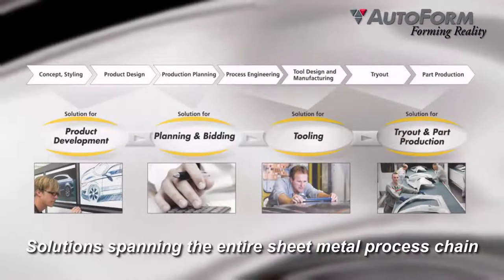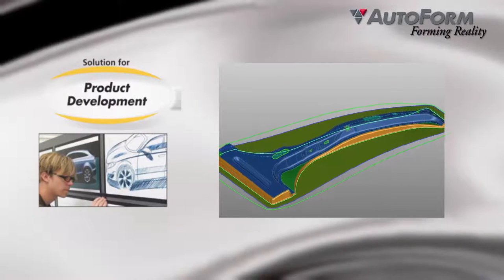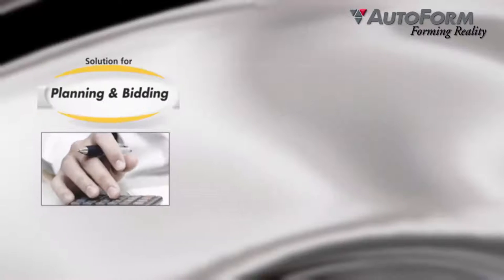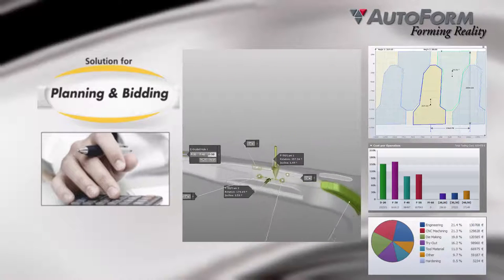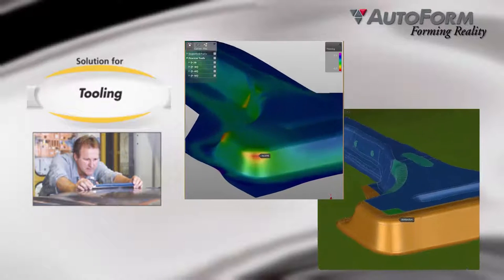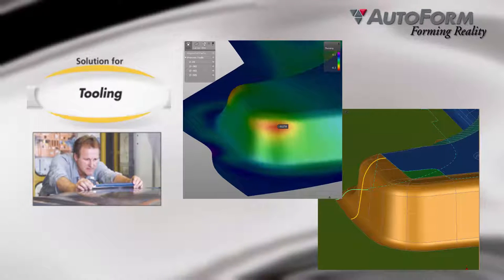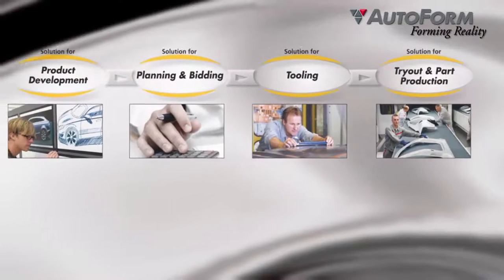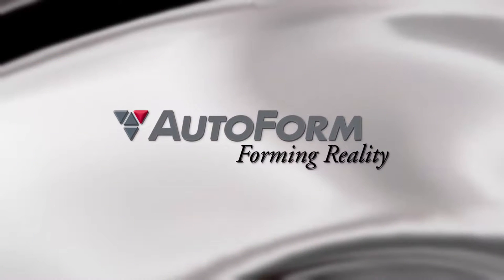AutoForm Software Solutions span the sheet metal engineering process chain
AutoForm software solutions address a wide range of engineering concerns for those who support the Sheet Metal Stamping process chain and value stream.